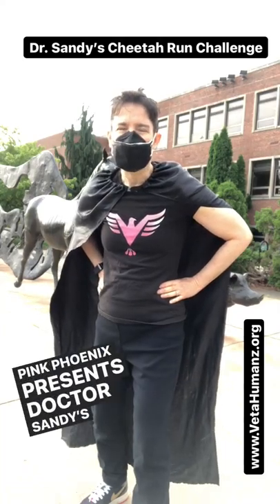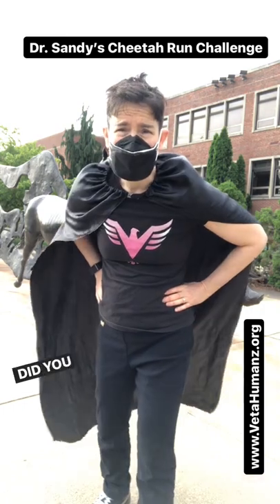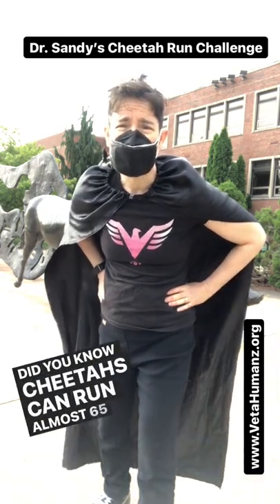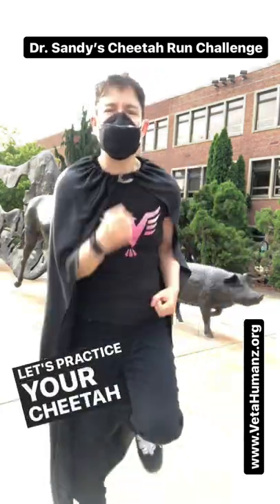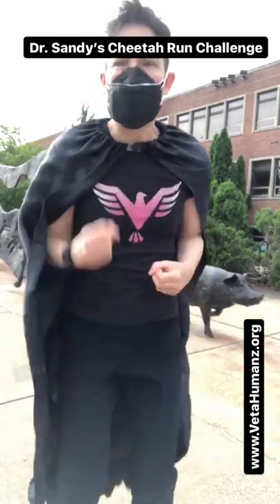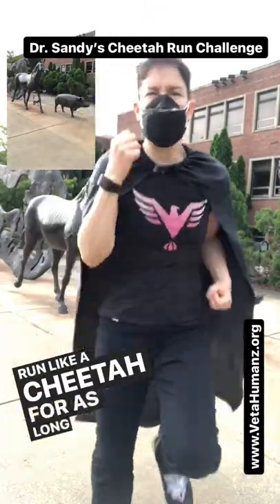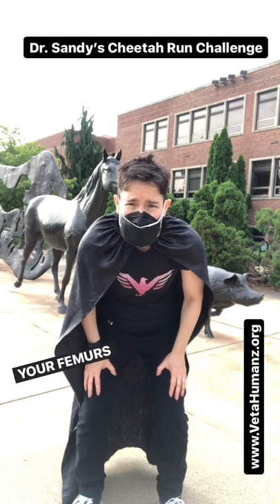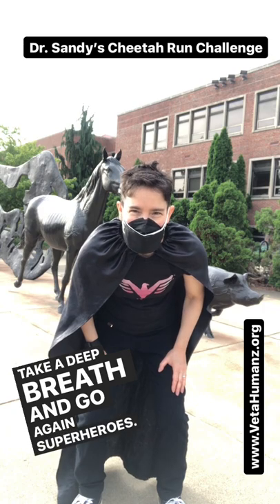Cheetah Run!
Let's Cheetah Run for today's Superset Challenge!

Win a prize! Show us your Beast Moves! Post your picture completing the daily superhero challenge in the comments. One superhero each week will get a prize!

Remember Use Your Powers For Good!